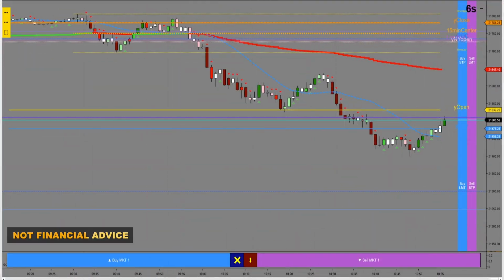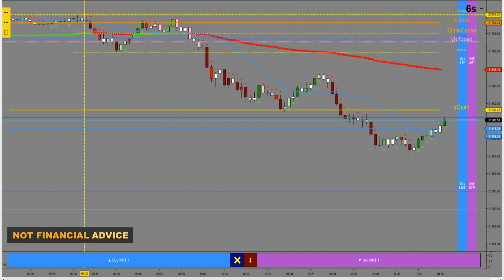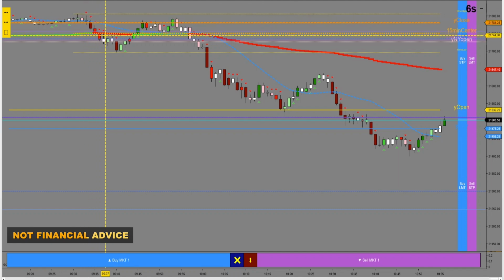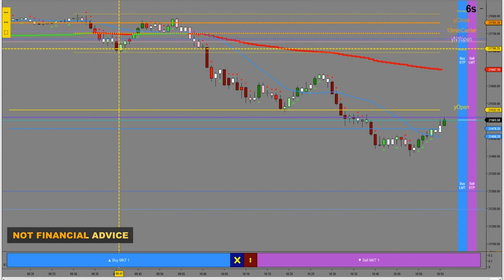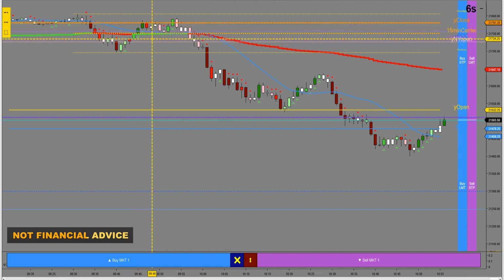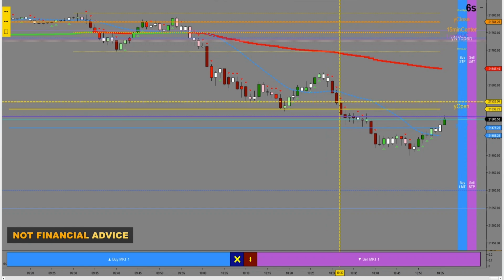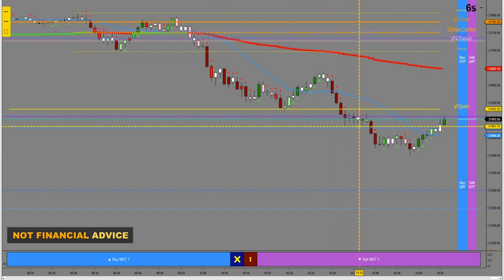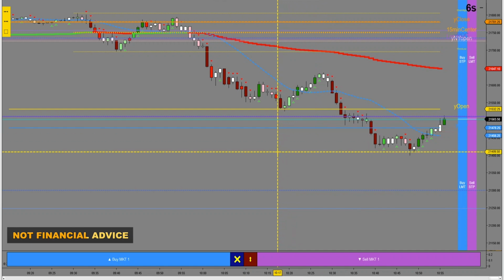The EASIEST way to follow the BUYERS & SELLERS in the markets and see behind the candles!